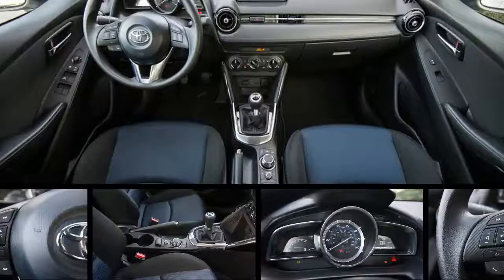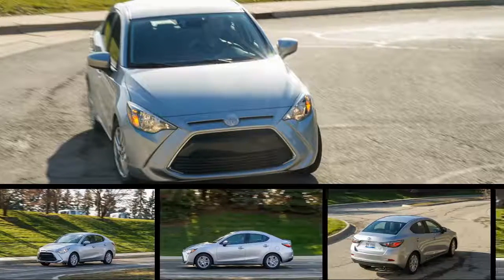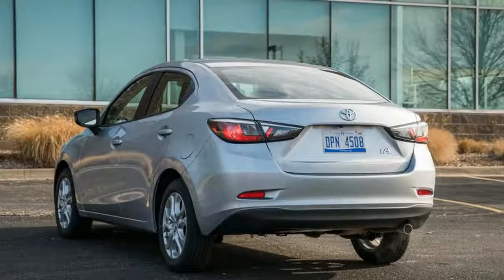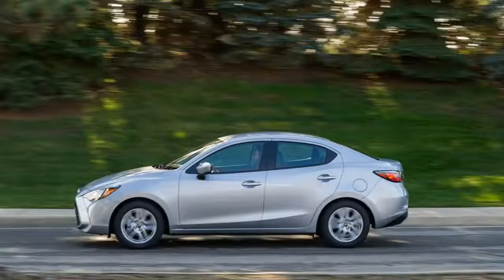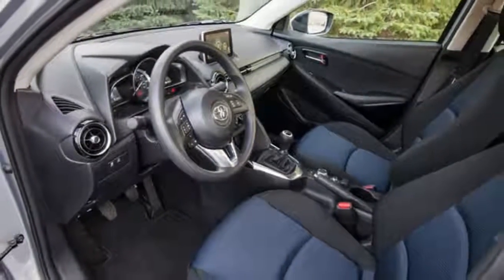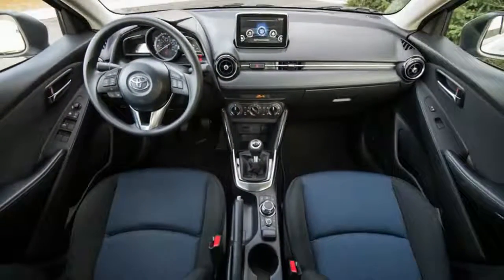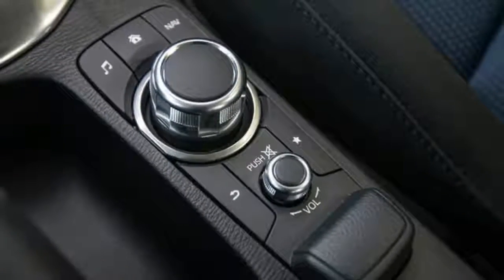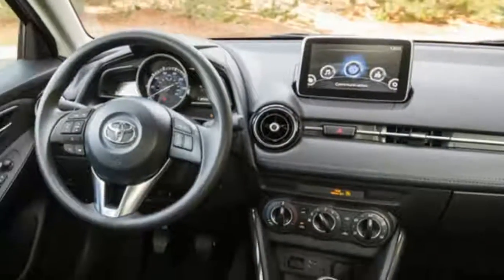[HOT NEWS] 2017 Toyota Yaris iA Manual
So perhaps it is best to think of the 2017 Toyota Yaris iA as the Yaris hatchback’s adopted stepsibling from a more esteemed pedigree. The partnership certainly benefits Toyota, as the Yaris iA retains many of the tenets that earn the larger Mazda 3 a spot on our 10Best Cars list—namely an engaging demeanor and a strong value proposition.